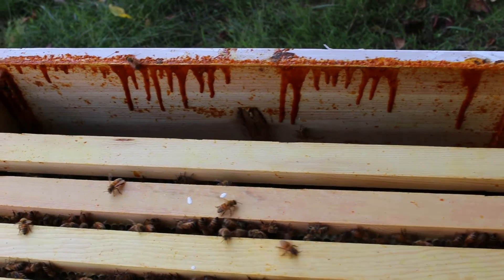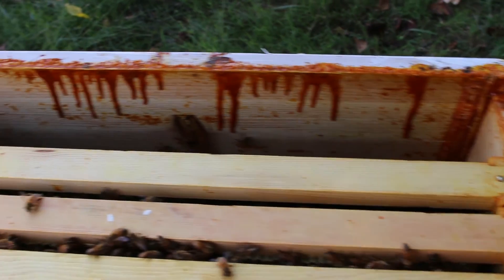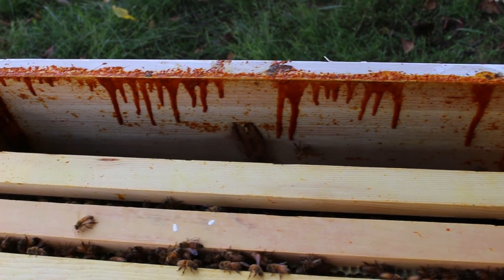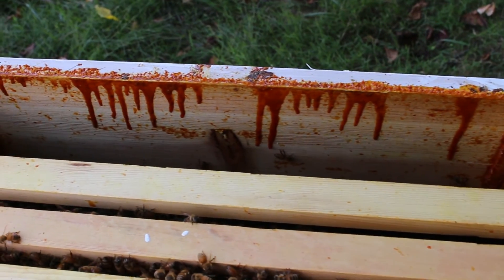What Is Propolis? Beginner Beekeeping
It's commonly known that honeybees produce honey and beeswax but did you know they make something else called propolis? Propolis is an amazing substance bees use for various purposes. In this video we will talk about what they use it for and its potential to help humans!